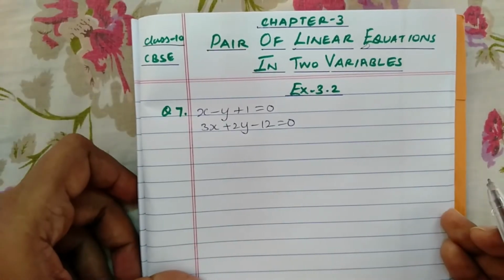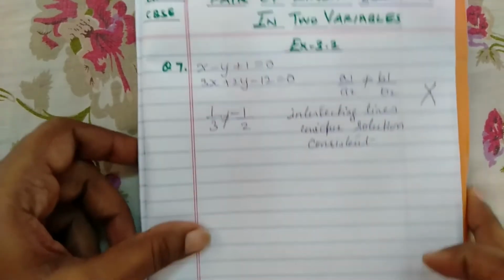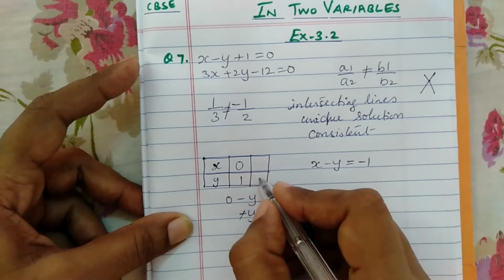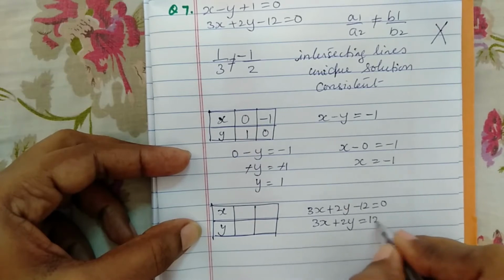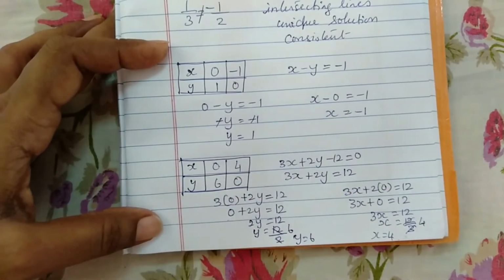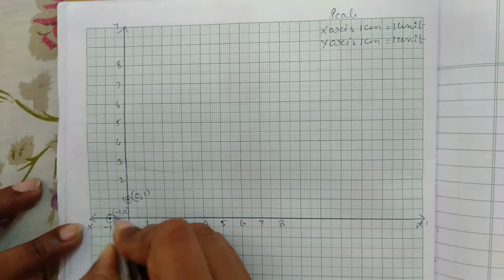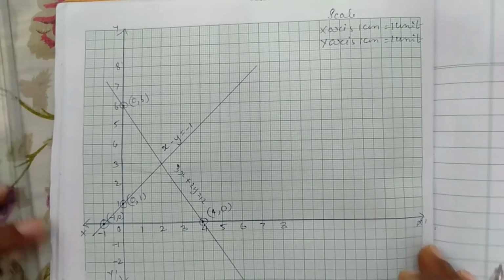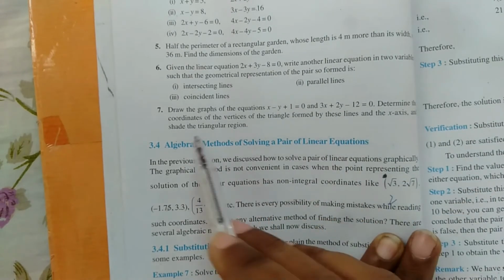Class 10 Ch3 Ex3.2 QN7 NCERT Pair of linear equations draw graphs determine coordinates of vertices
Exercise 3.2
Question 7 / Qn7

This video addresses question number 7 of exercise 3.2 of chapter 3,  draw graphs of equations, determine coordinates of vertices of triangle formed, shade the triangular region.

We will be sharing interesting tidbits nearer to the examination. Follow closely and ask your questions and clarifications in the comments section.